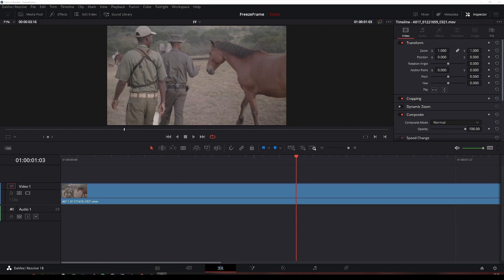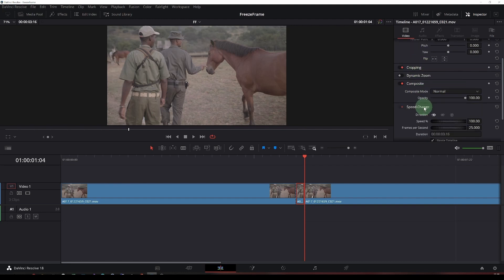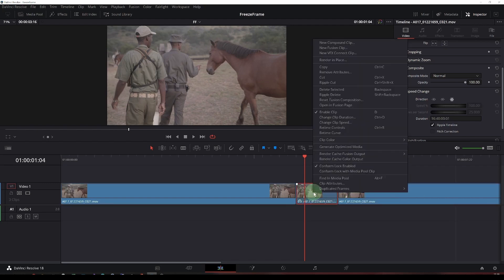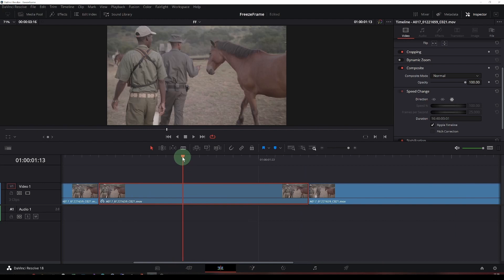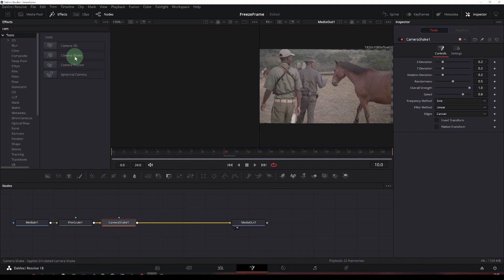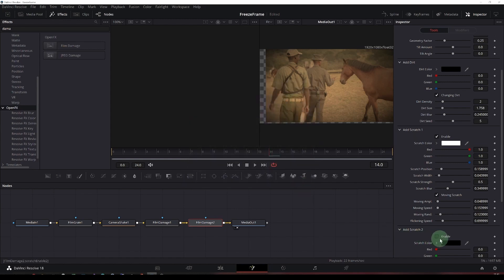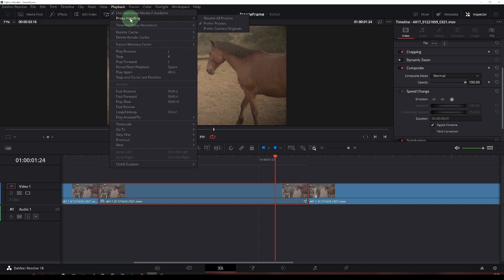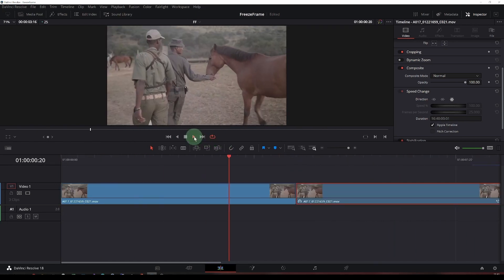How To Create a Davinci Resolve Freeze Frame in 5 Minutes (No Experience Necessary)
A simple how to create a freeze frame in Davinci Resolve 18. This was recorded using the free version.
For a complete 'how to' refer to the DR manual.